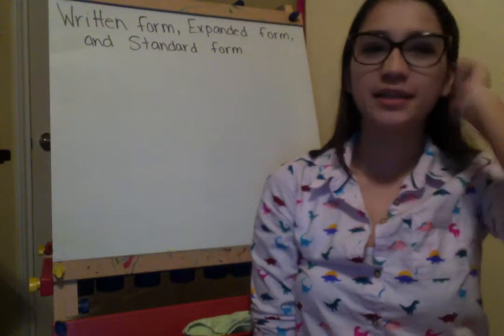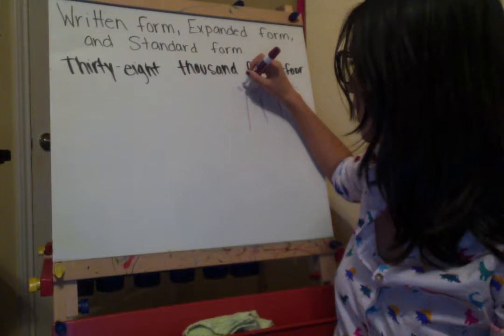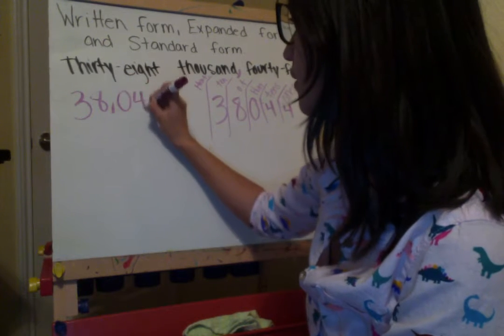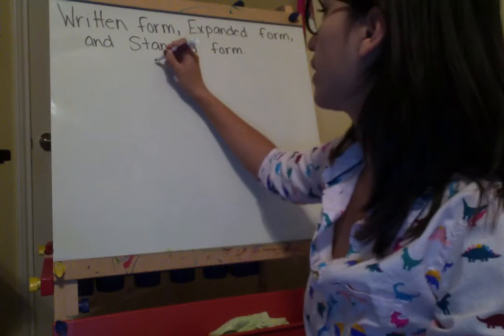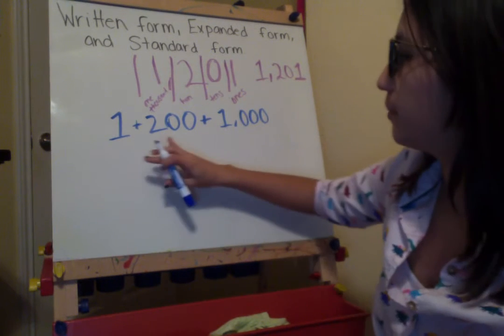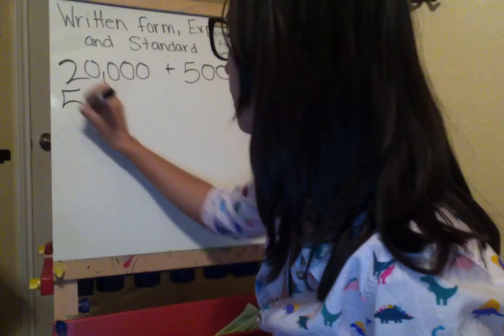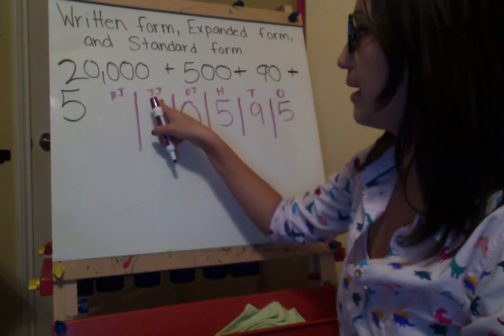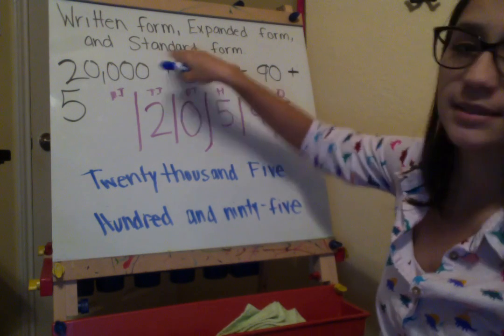Movie on 11 5 17 at 10 24 PM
First try at flipped classroom example.